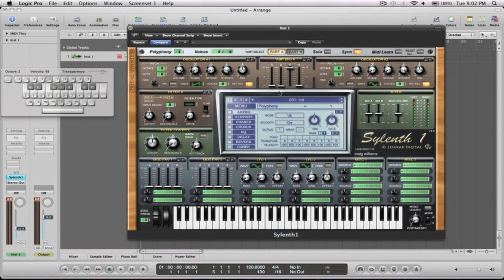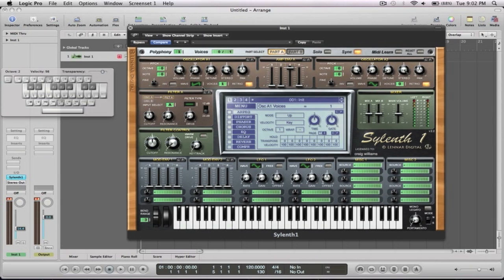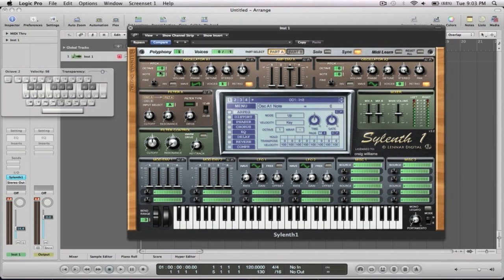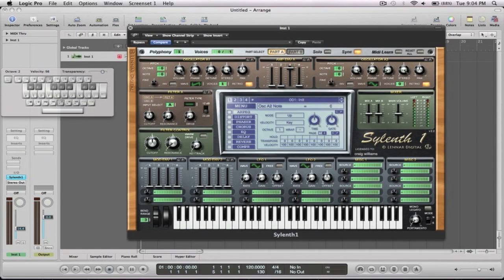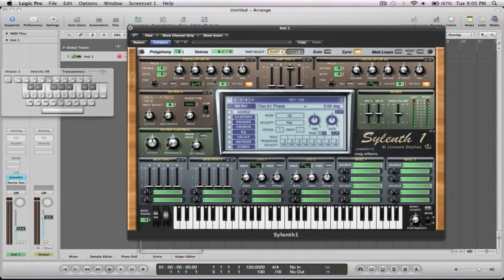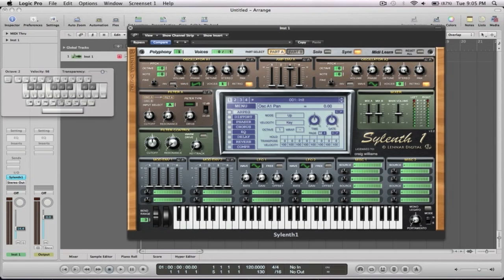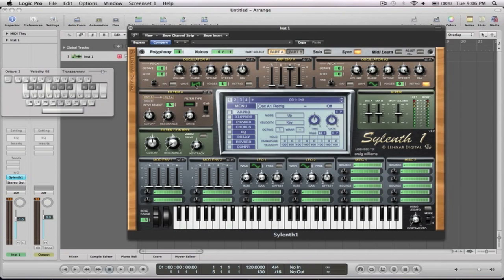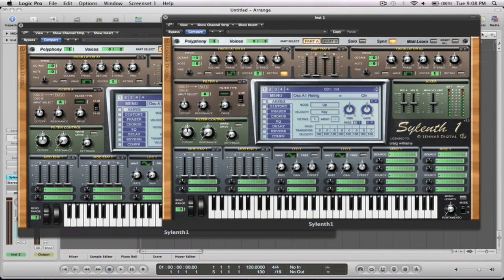Sylenth 101 - Part 2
This video is part two of my Sylenth 101 tutorial series.